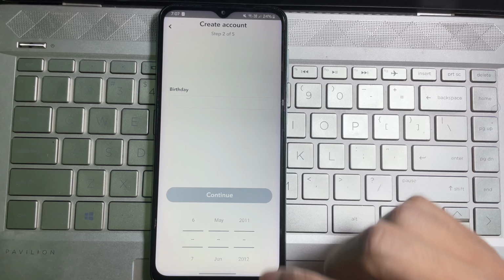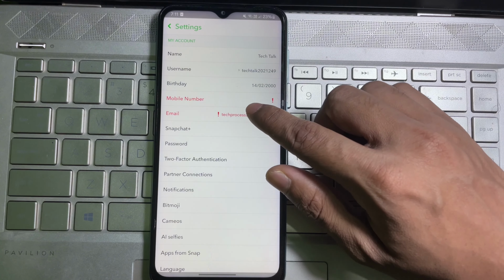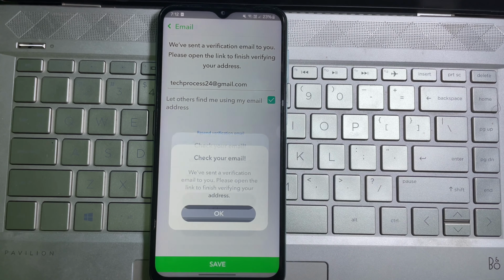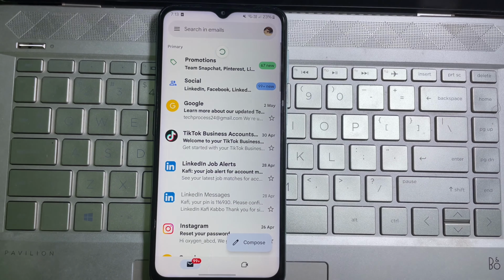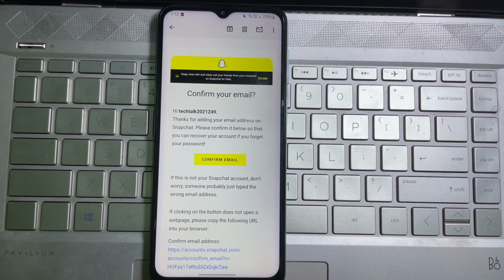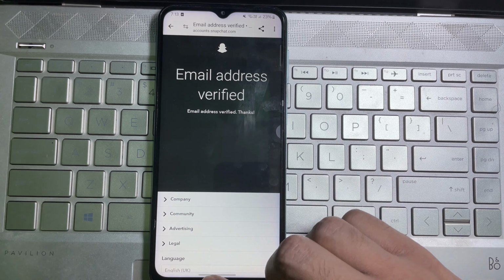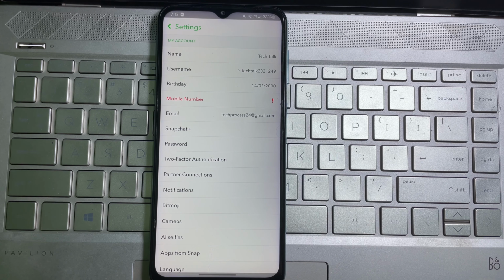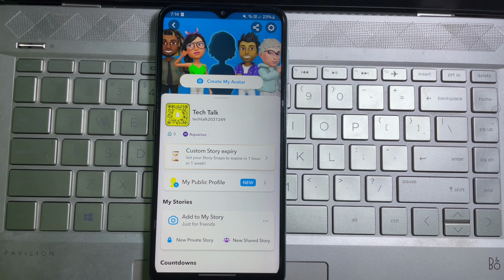How to Create Snapchat Account - Full Guide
How to Create Snapchat Account??

1. How to create Snapchat account
2. Snapchat
3. Step by Step
4. Mobile tutorial
6. How to
7. How to make a Snapchat account
8. How to make a Snapchat account on Android
9. Snapchat for beginners Android
10. Snapchat account
11. Snapchat account creation
12. Create Snapchat account
13. Create account on Snapchat
14. Create account in Snapchat
15. Create account Snapchat
16. How to create Snapchat ID
17. How to make Snapchat account
18. How to make Snapchat ID